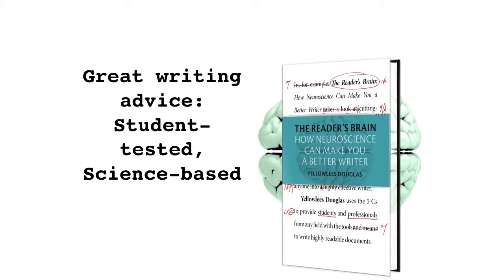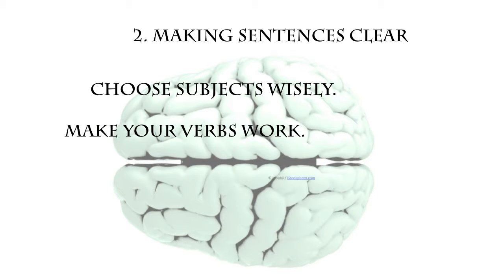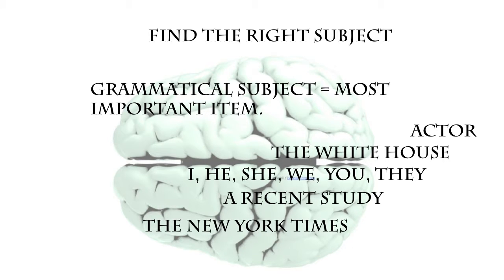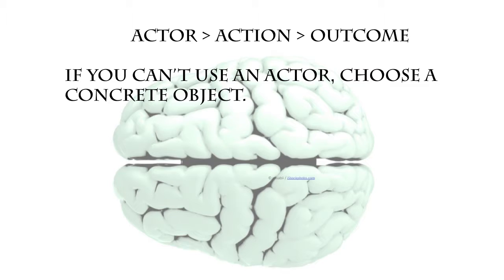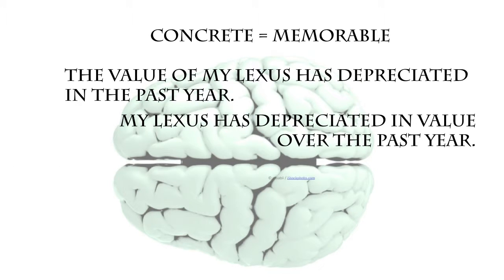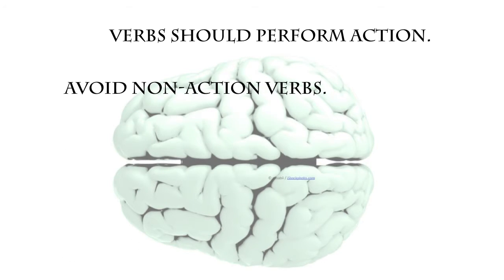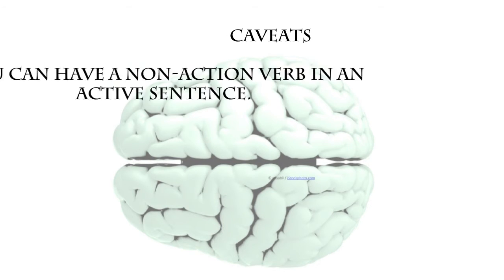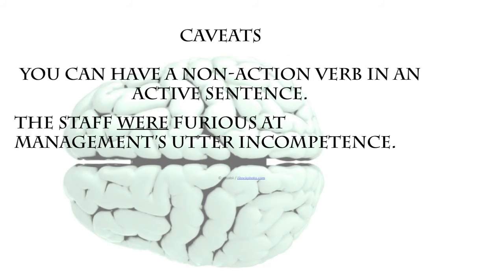2. Making sentences clear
Two principles that can make any sentence easier to read and to recall, starting with the words you choose.